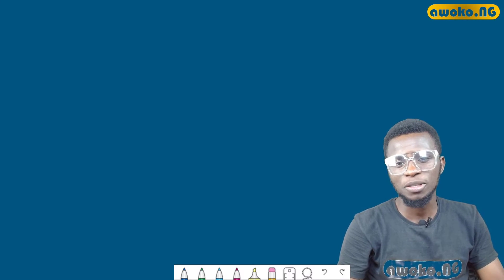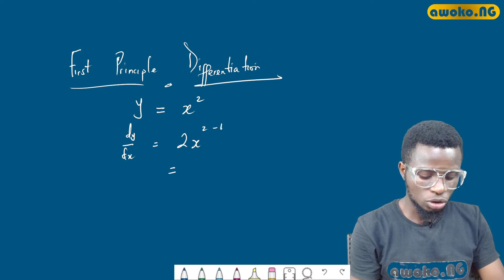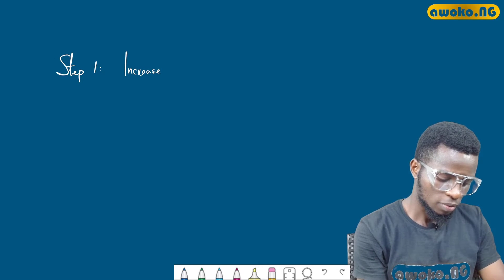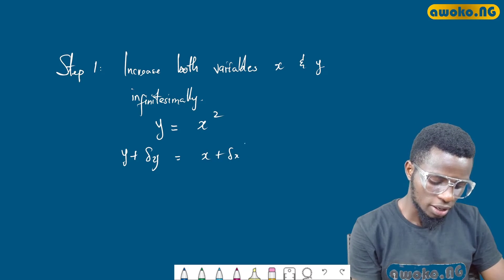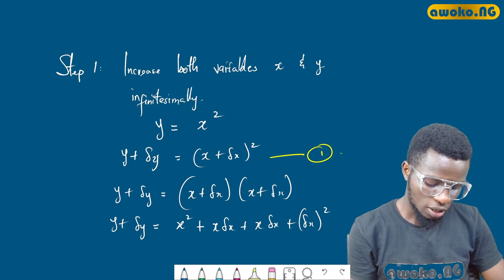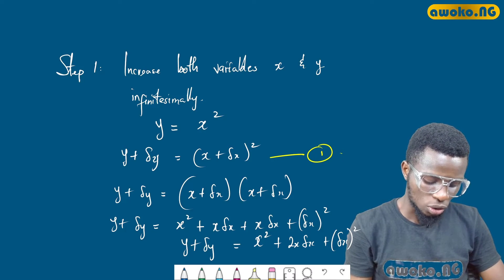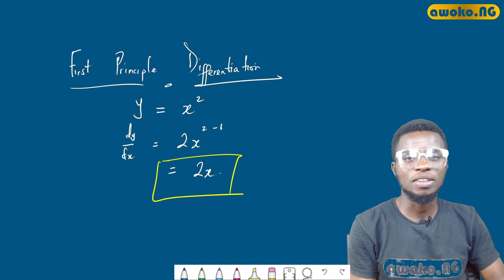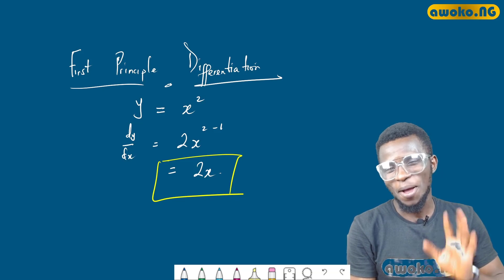FIRST PRINCIPLES DIFFERENTIATION | STEP BY STEP GUIDE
This video is a step by step guide on using differentiation from first principles method in solving differential calculus problems.